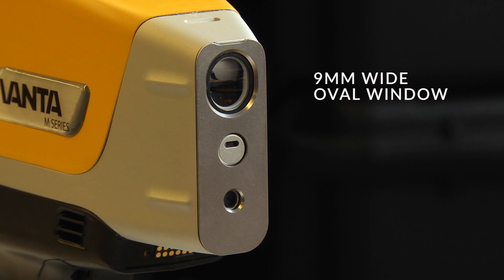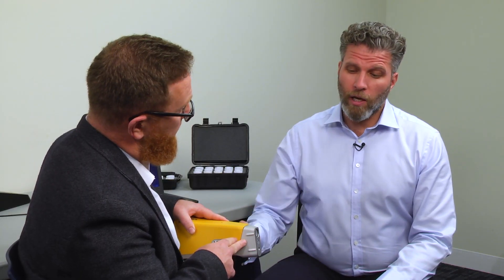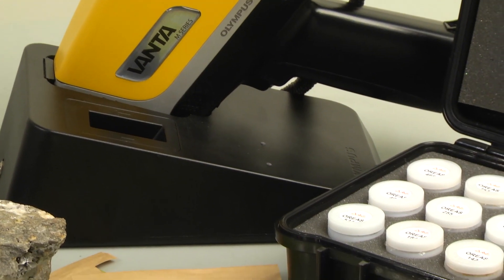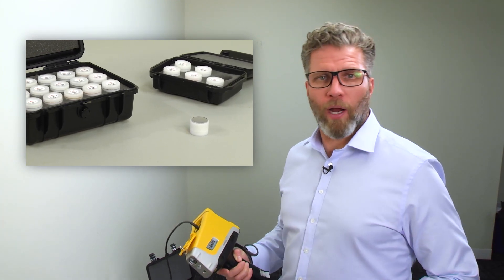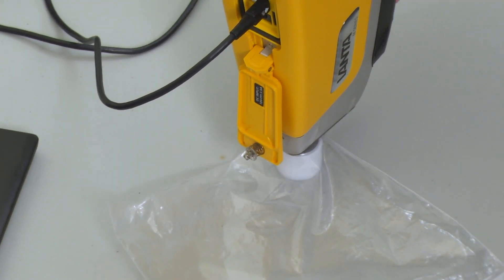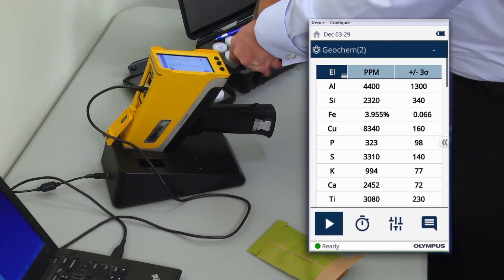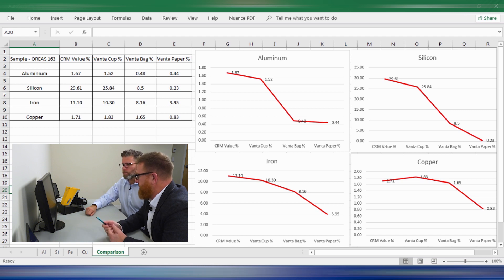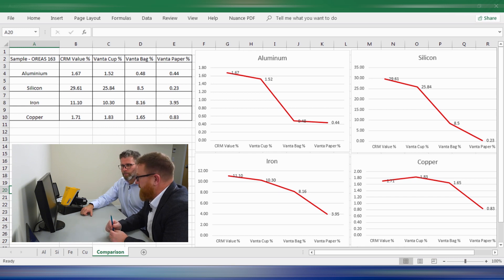Vanta™ Geochem Technical Tutorial Series Part 6: Sample Containers or Direct Analysis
In this video, we’ll discuss the impact that your choice of same container can have on your results, discuss the types of sample containers available, and provide some advice about how you can decide which sample container is best for your application.